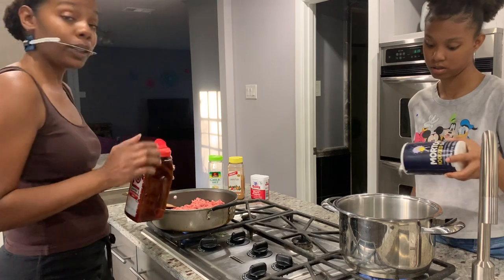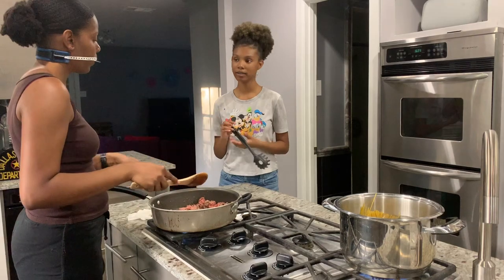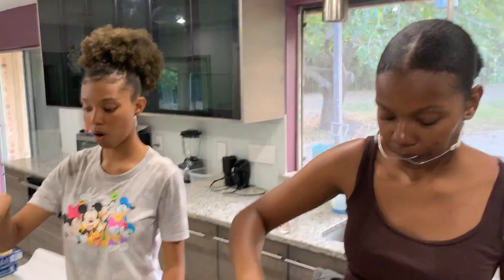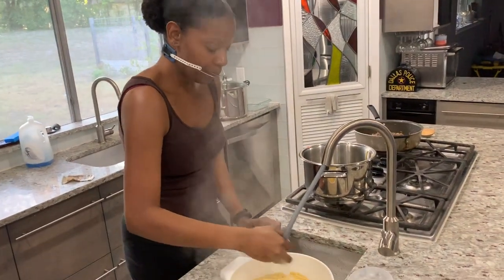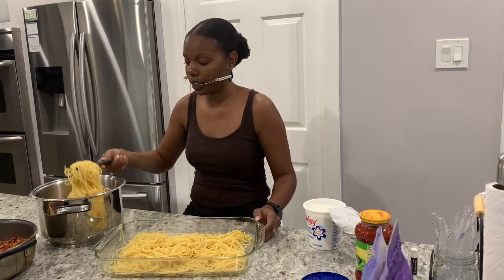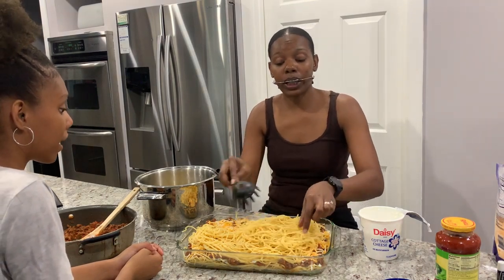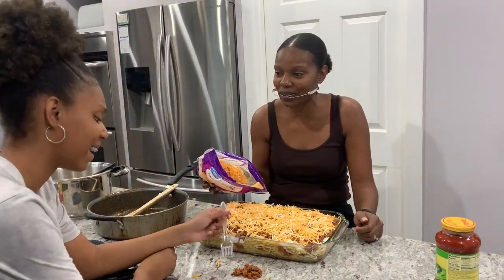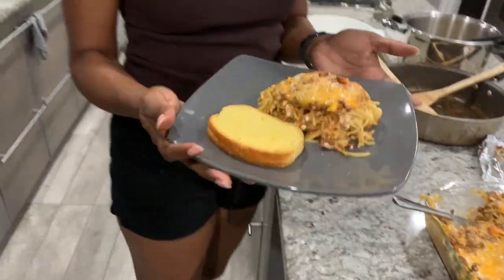Baked Spaghetti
Here we show you my infamous baked spaghetti recipe: this is always a favorite and many have raved about it!